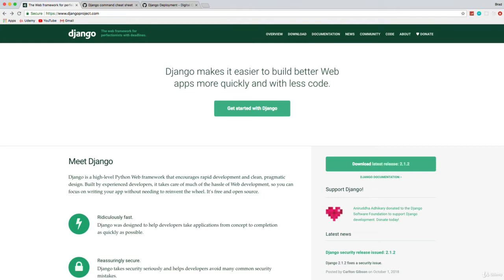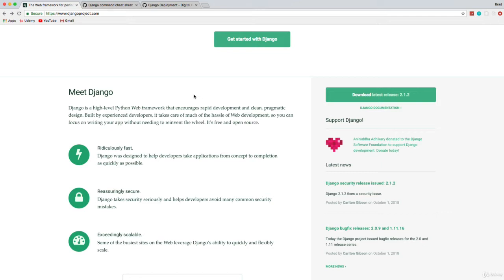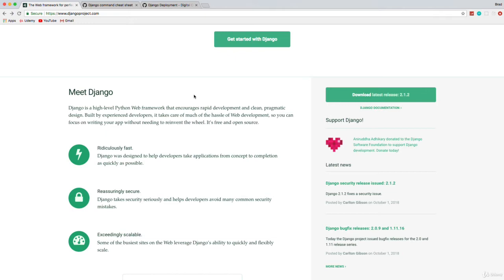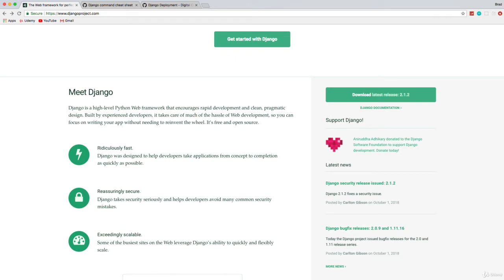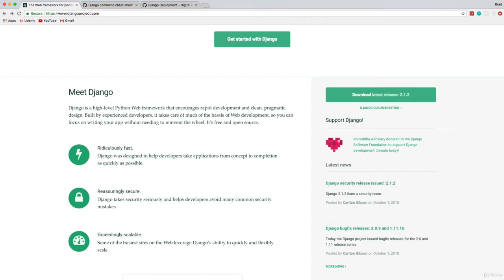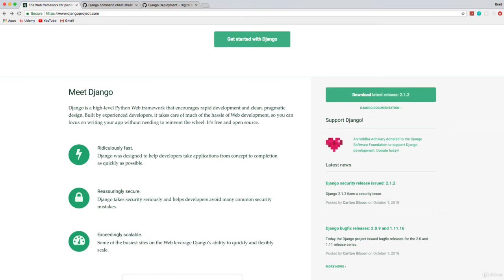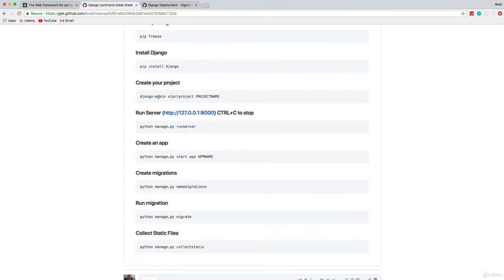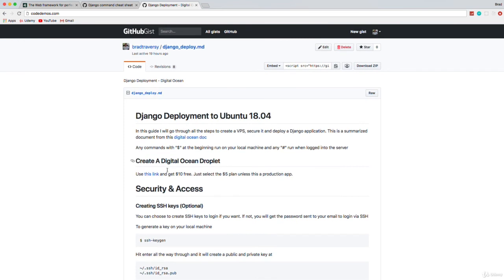Lesson 3 What Is Django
Python Tutorial for Beginners. Very Easy to Understand Python Tutorial for Beginners. Very Easy
Python Tutorial for Beginners. Very Easy to Understand